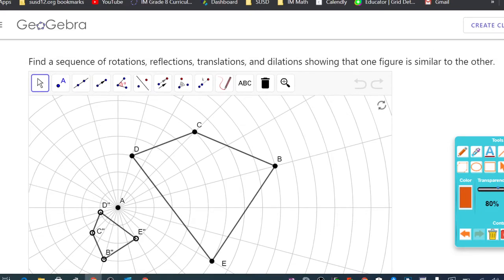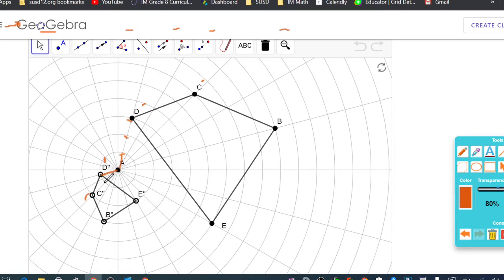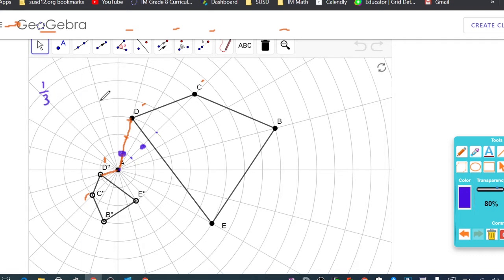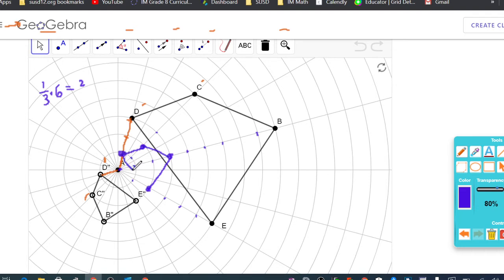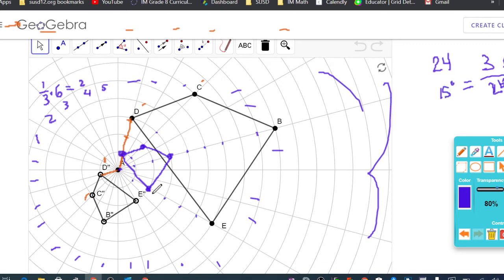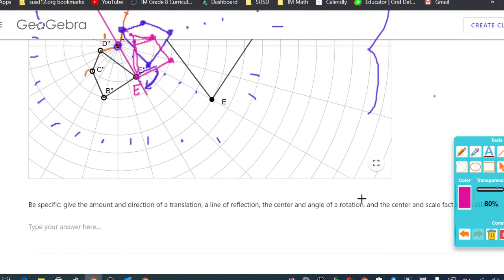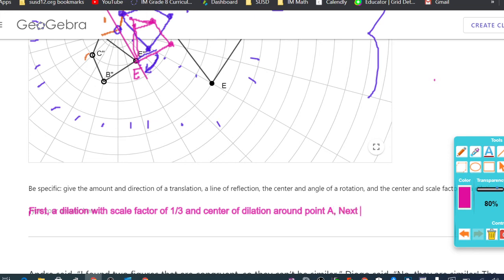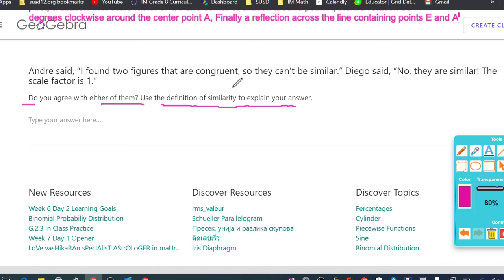8 3 2 Practice problem 3 4